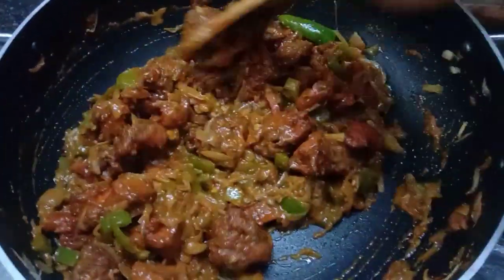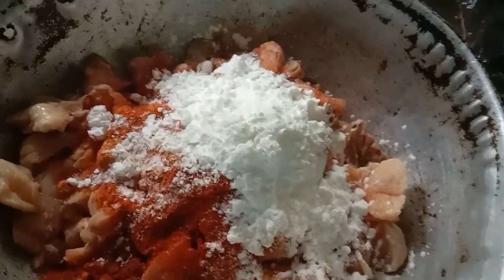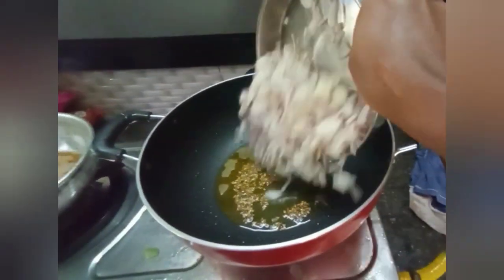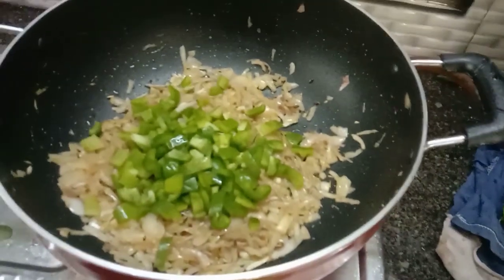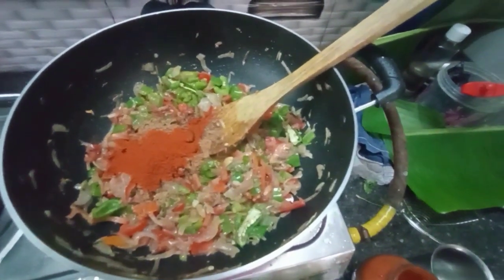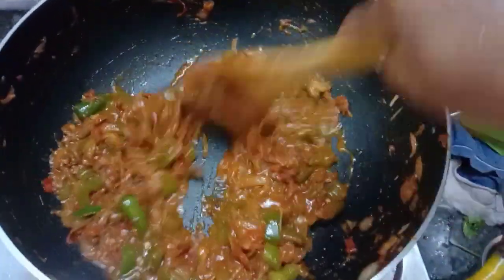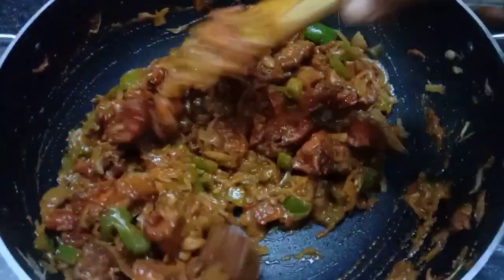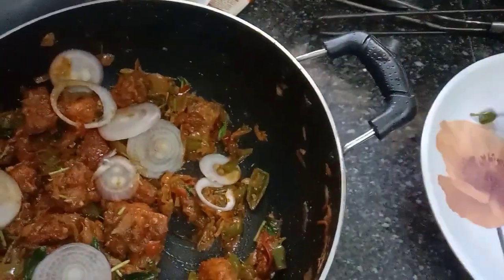പുതു രുചിയിൽ വളരെ എളുപ്പത്തിൽ ഒരു കിടുക്കാച്ചി ഐറ്റം 🔥 പാത്രം കാലിയാവുന്ന വഴി അറിയില്ല 😋chicken